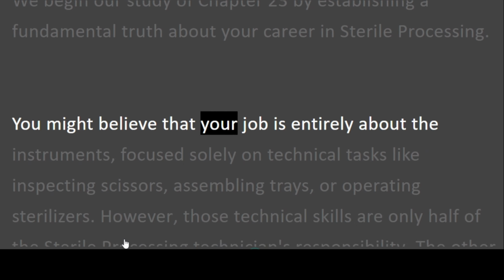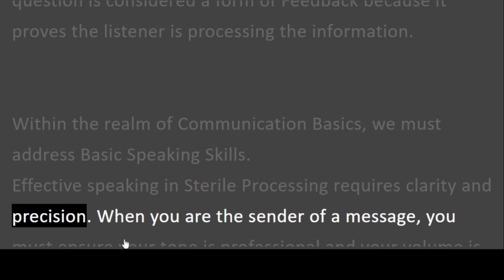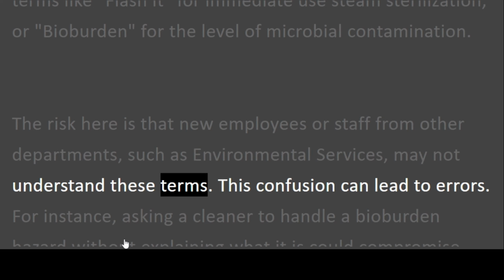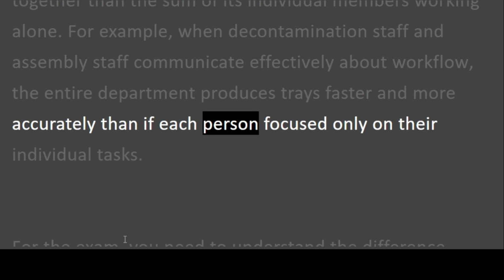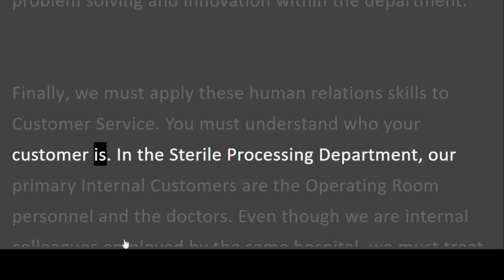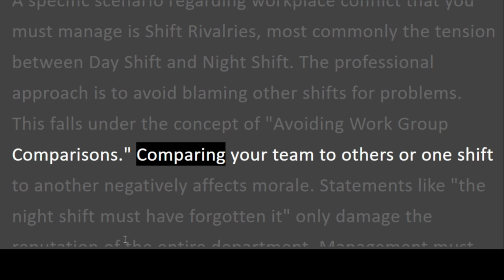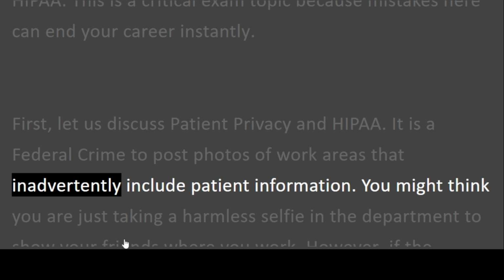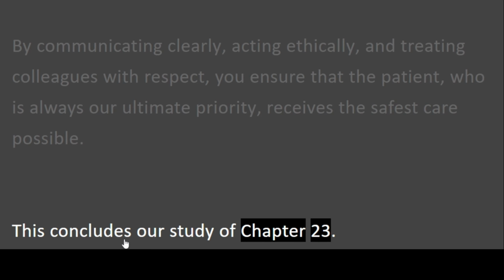Chapter 23 Success Through Effective Communication And Human Relations Skills